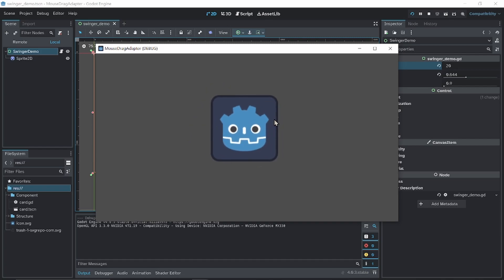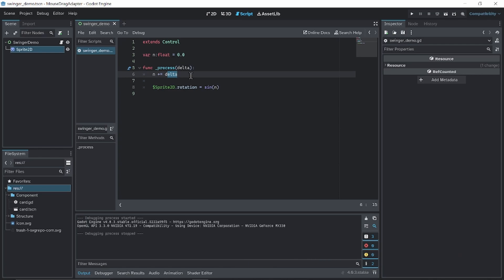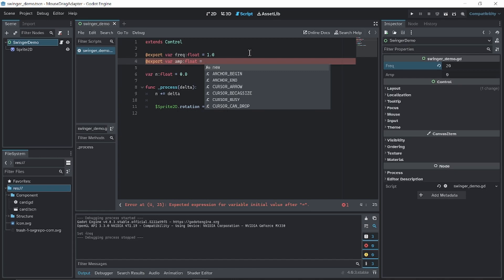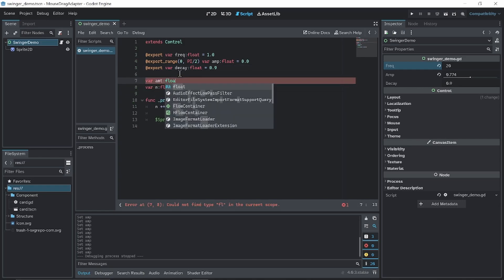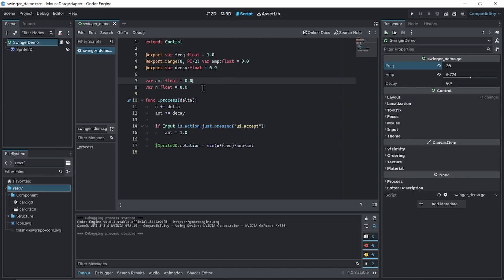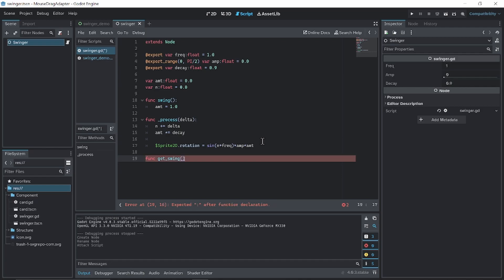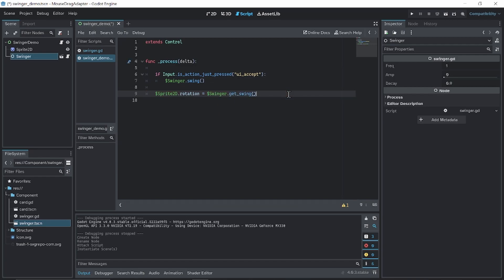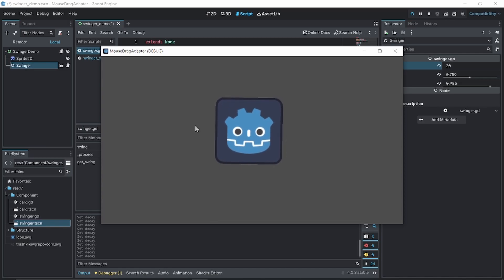[Godot 4] Simple Cosmetic Swing in 5 Minutes